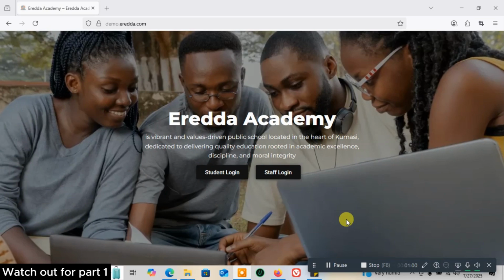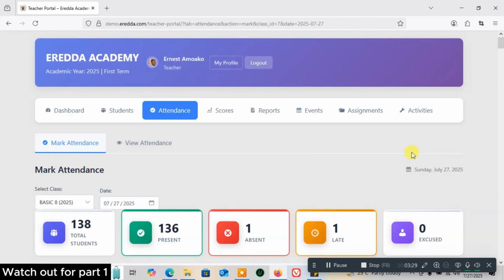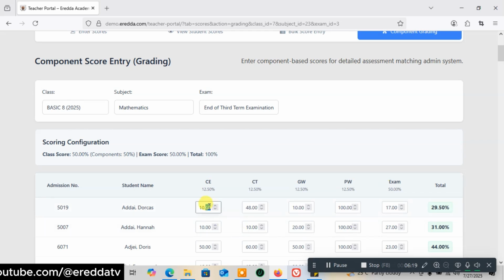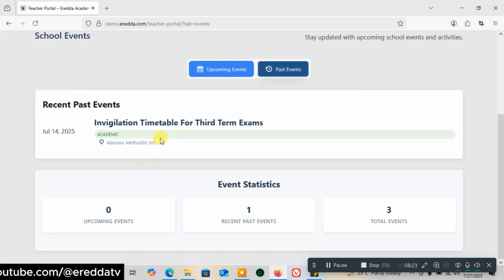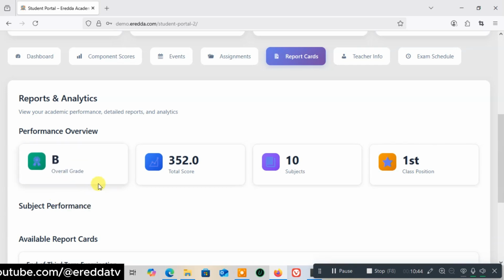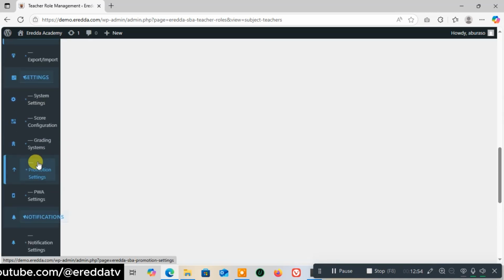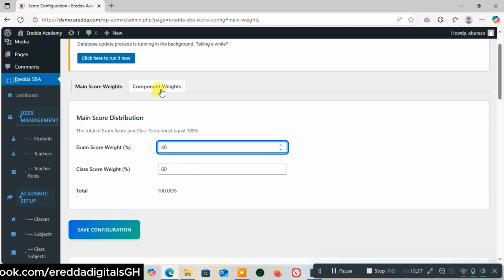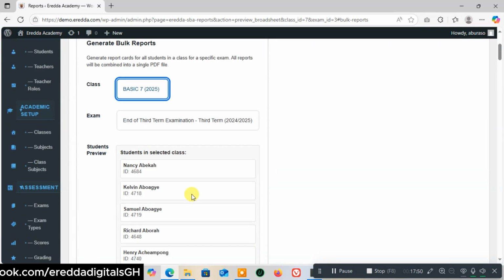BUILD Your Own School Management System in WordPress Today!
Learn how to create a custom School Management System in WordPress from scratch! In this tutorial, we'll take you through a step-by-step process of building a comprehensive system that streamlines student data, attendance tracking, grading, and more. Whether you're a school administrator, educator, or developer, this video will guide you through creating a tailored solution for your educational institution. By the end of this video, you'll have a fully functional School Management System up and running on your WordPress website. So, let's get started and transform the way your school operates!